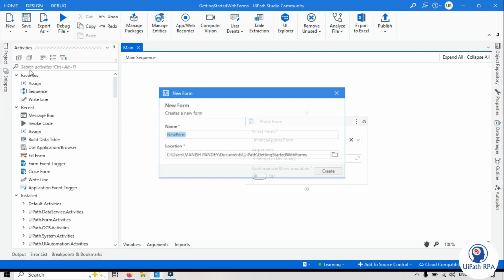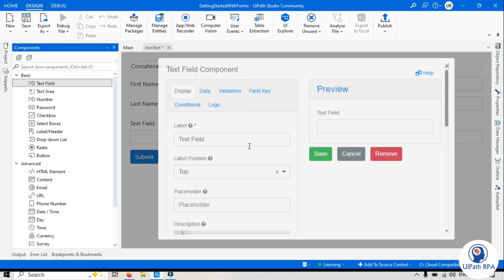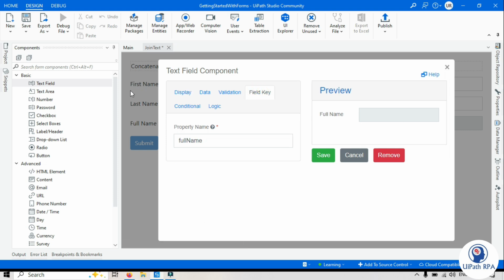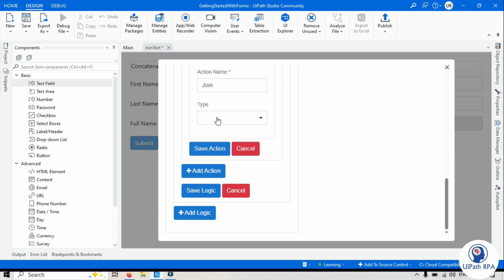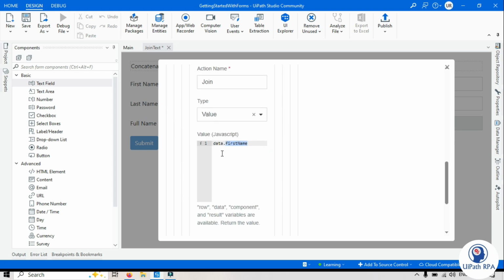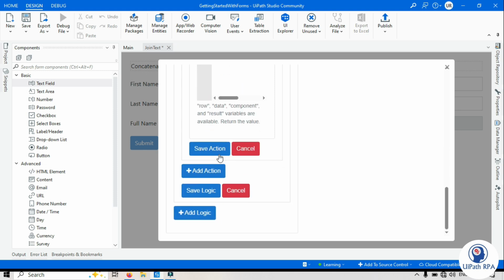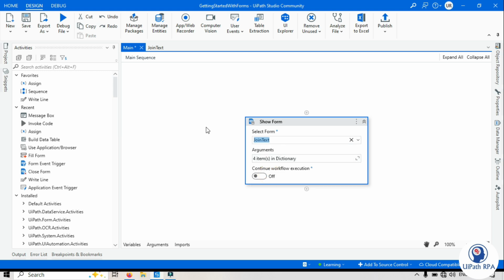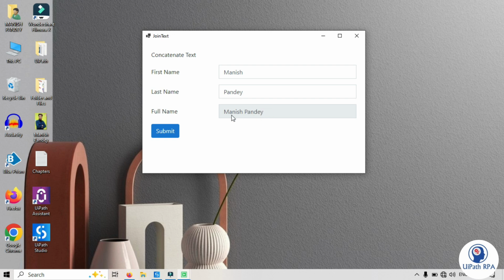Combine Text in UiPath Forms using Advanced Logic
Welcome to another UiPath Forms tutorial! In this video, I’ll show you how to concatenate strings (join text) dynamically using Advanced Logic in UiPath Forms.
💡 Example Use Case:
    A user enters their First Name and Last Name in the form.
    The form dynamically generates and displays the Full Name in another field.

What you’ll learn in this video:
✅ Designing a form with Text Fields.
✅ Using Advanced Logic to combine inputs dynamically.
✅ Creating interactive and user-friendly forms.

🎯 Whether you're a beginner or an advanced UiPath developer, this tutorial will help you explore how to make your forms smarter and more functional.Don’t forget to like, comment, and subscribe for more UiPath tutorials!